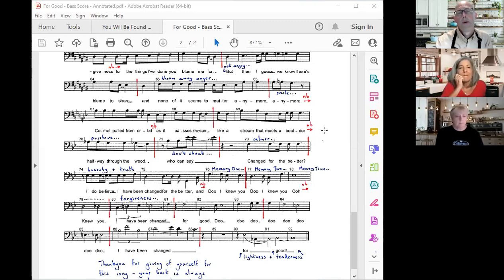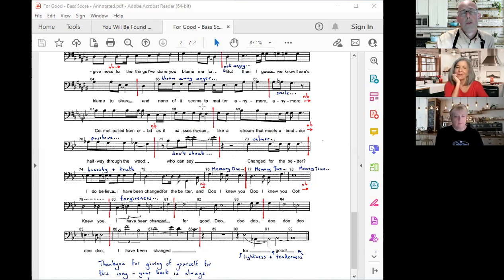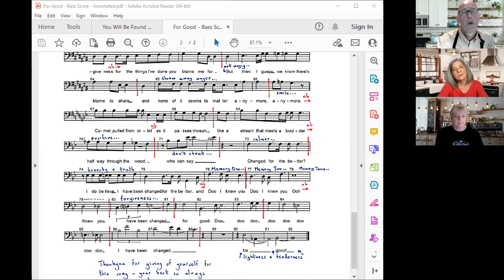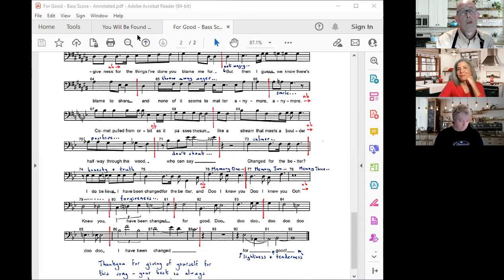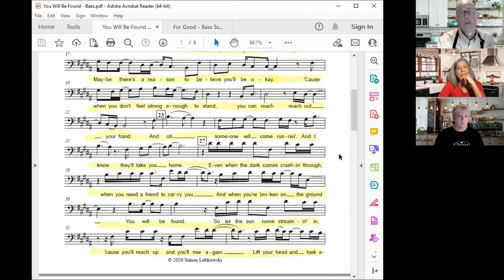Vocal Prep for Recording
What's the recipe to a successful vocal recording?  Come along and find out!